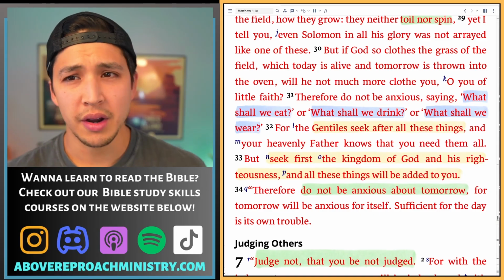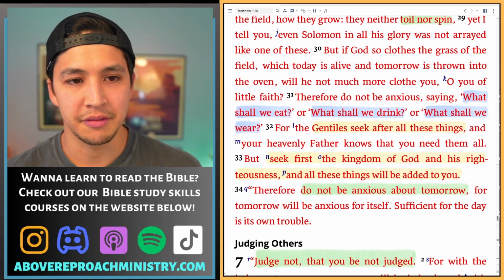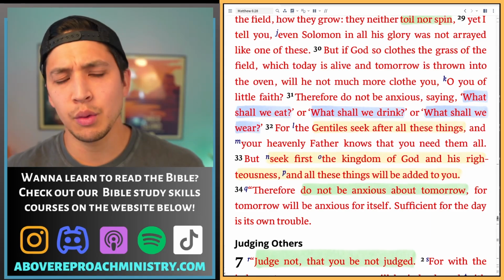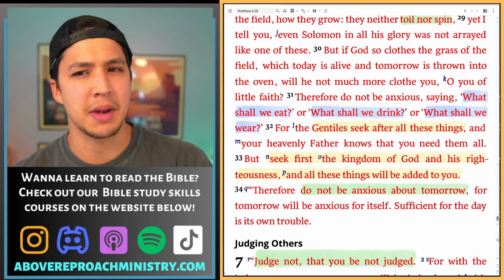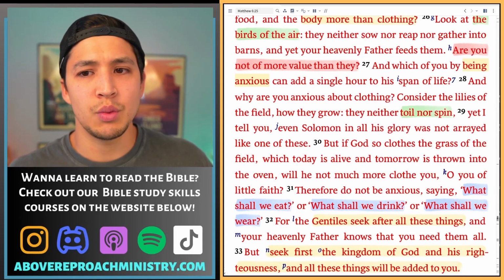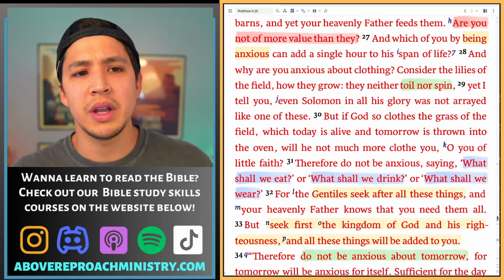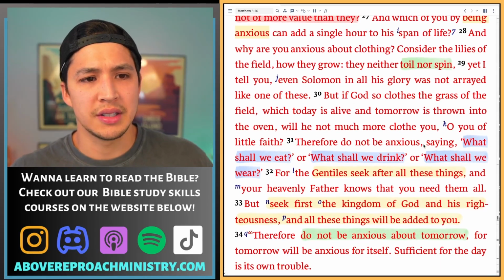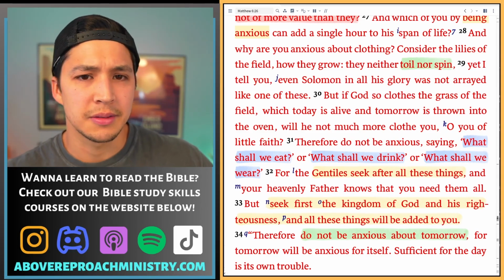How To Properly Apply The Bible To Your Life (What Many Don't Know) | Bible Study Foundations Ep. 4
In this bible workout video we dive into one essential aspect of bible study, which is application. This is one of the main reasons we study the Bible: in order to live differently. Biblical application is taking the wisdom of God's word and applying it properly to our lives. We are asking "how does this affect my life?" Application is key when it comes to proper biblical studies. In this video we are walking through Matthew 6:25-33 to demonstrate what specific ways we can apply the Bible. Reading the Bible involves a tremendous amount of observation, interpretation and application and we need to know how to do this well. This is episode 4 of our bible study foundations course. Find the full course on our website.
🧑🏽‍💻NEW EDITION OF MY BOOK ➡️
Bible workouts is an extension of Above Reproach Ministries. Our mission is  to move people towards Jesus by teaching people how to READ the Bible, so they can LIVE and TEACH the Bible themselves. This online ministry exists to train and transform the world through Spirit-led meditation on God's word.